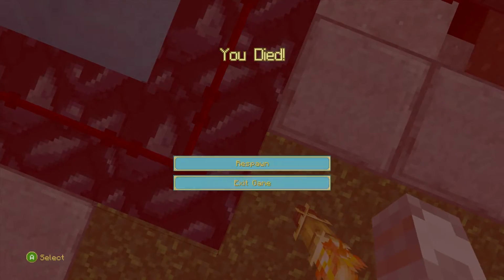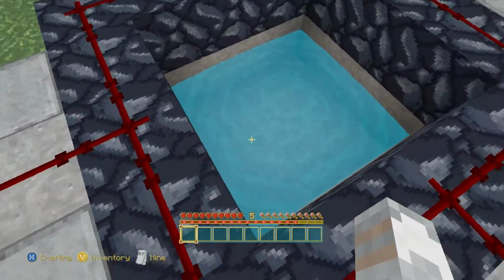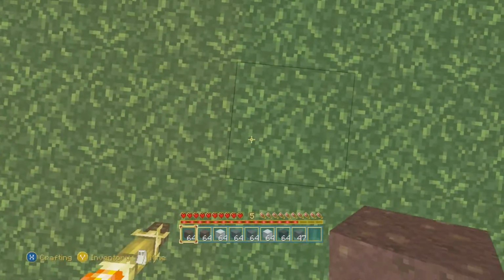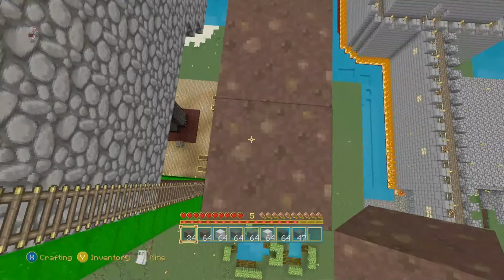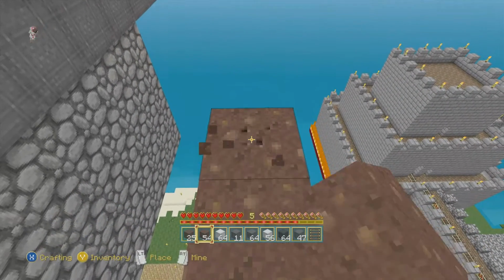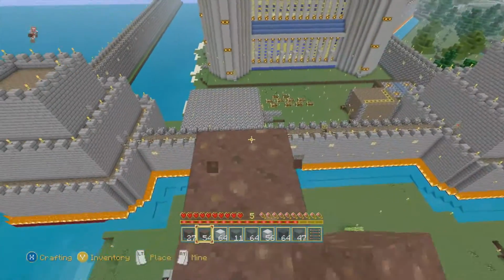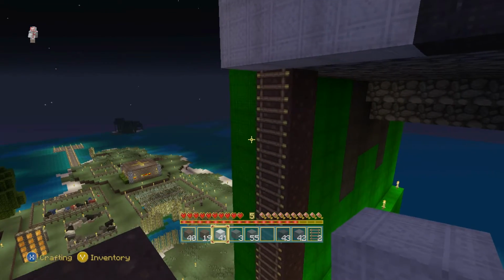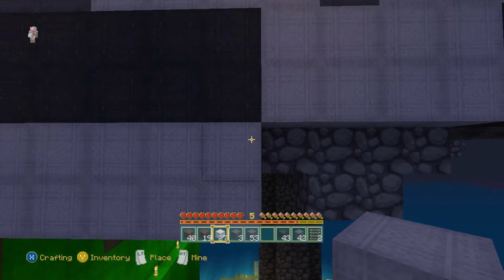Minecraft Xbox: Castle(11) Human TNT Cannon and work on the Skeleton!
In this video I launch myself into the sky with a TNT cannon! And I continue work on the Skeleton portion of the Googley Tower! Music by Teknoaxe!